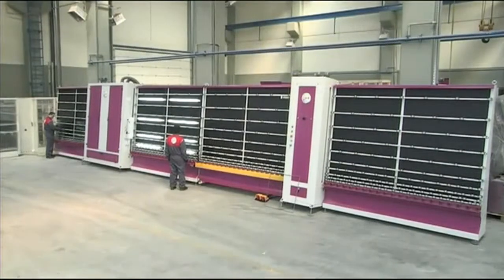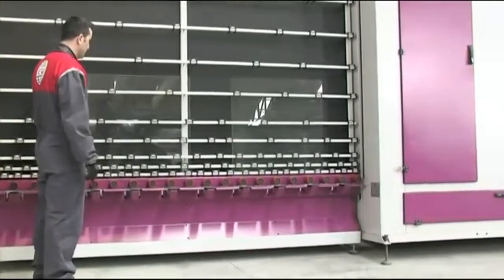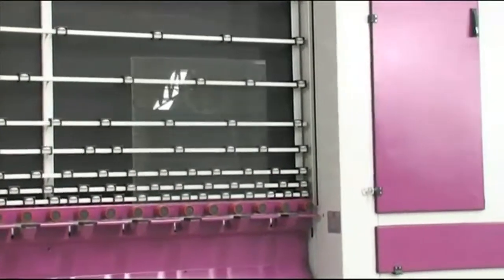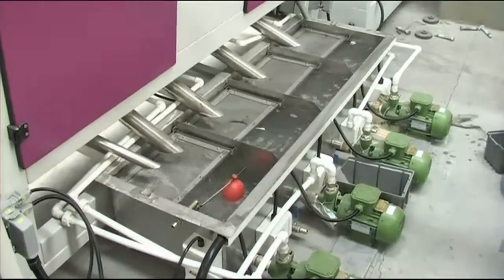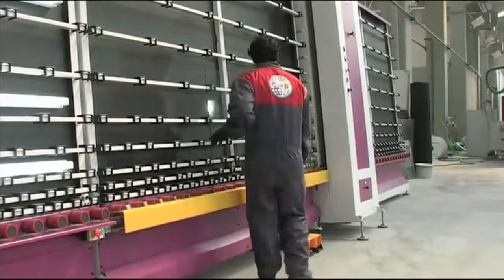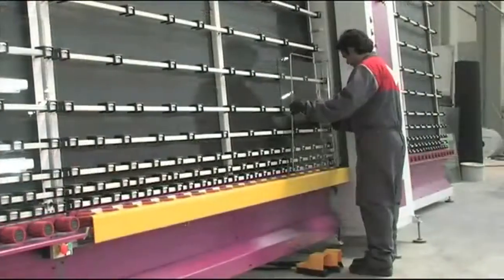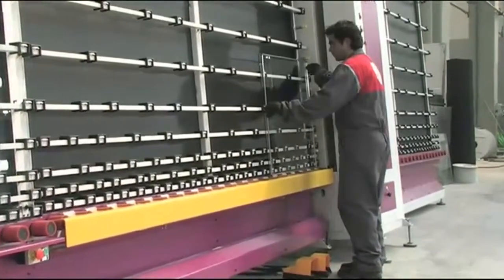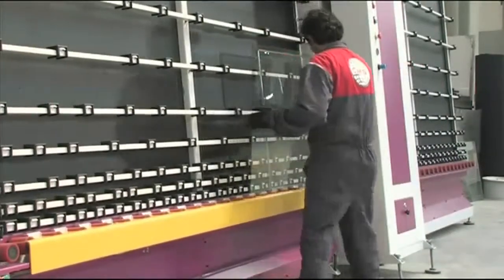How Insulated Glazing Units are Made